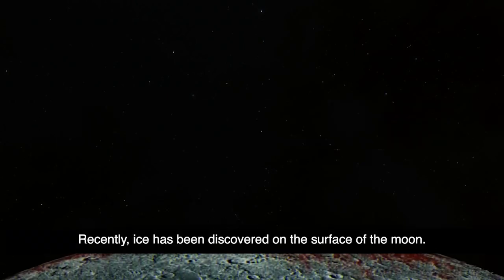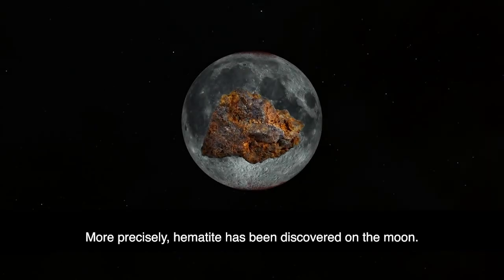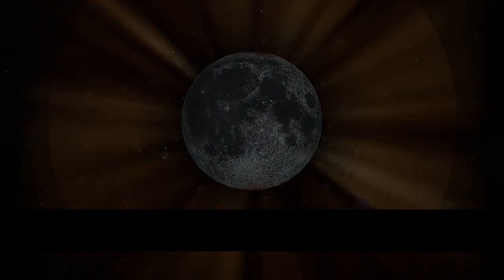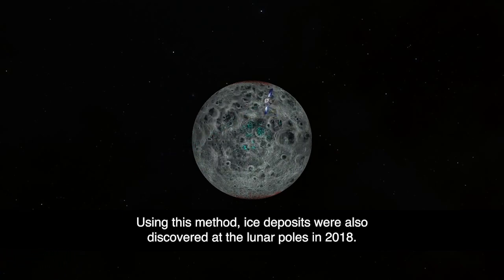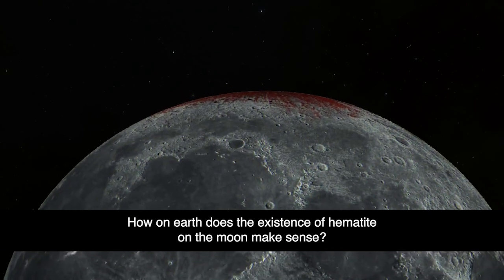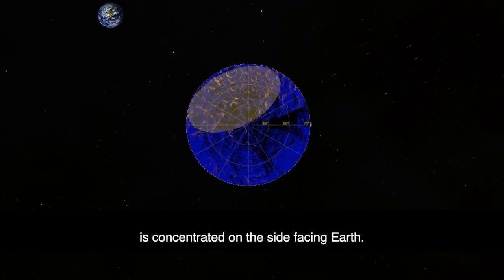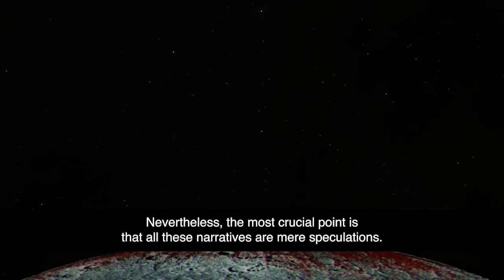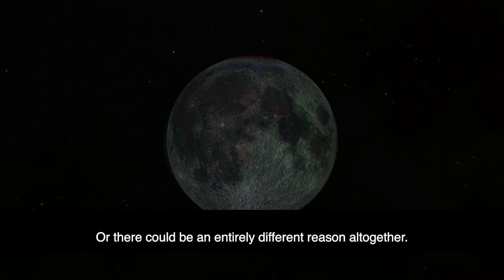The moon is rusting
Scientists have discovered rust on the moon. To be precise, hematite was discovered.

Magnetite can only be made if oxygen and water are essential. Additionally, oxidation occurs when materials lose electrons, but materials on the moon that are directly exposed to the solar wind are always receiving electrons.

So why does rust appear on the moon? Scientists are very excited.

※ This study was conducted by the research team of Shuai Li, a planetary scientist at the University of Hawaii.

* Hematite: Oxidized mineral made of iron oxide
* The solar wind contains about 75% ionized hydrogen, which acts as a "reducing agent" to supply electrons to matter it encounters.
* Reducing agent: A substance that removes oxygen from another substance or gives electrons to the other substance during a reaction.
* Geomagnetic tail: The part of the geomagnetosphere that extends in the direction opposite to the sun